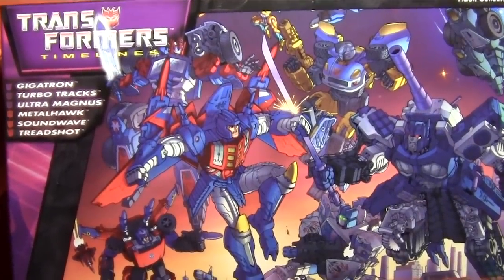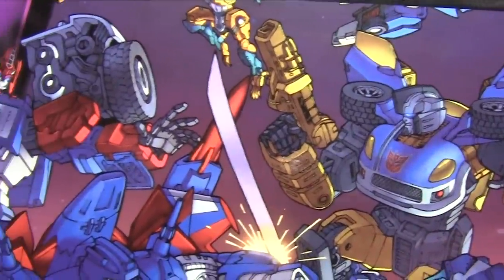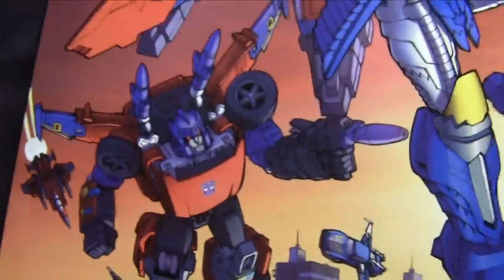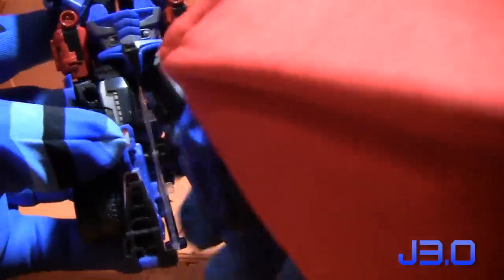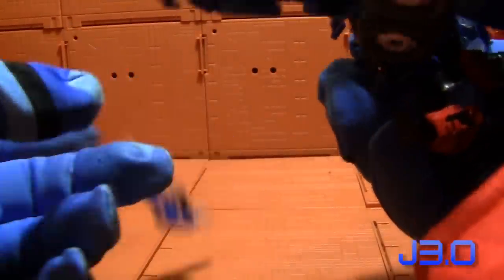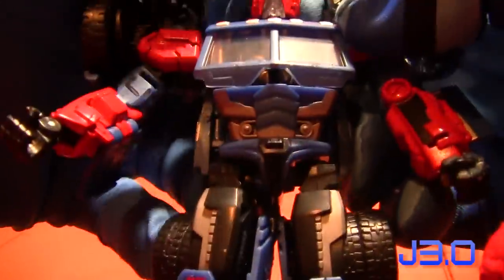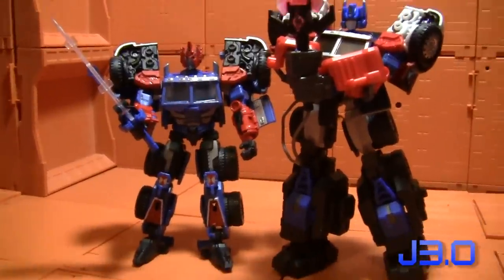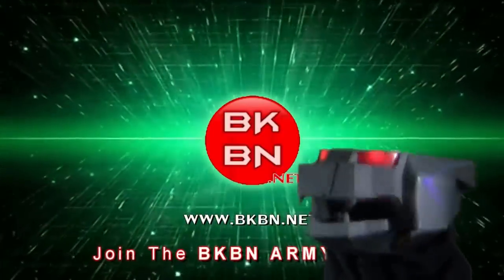OPTIMUS PRIME reviews Ultra Magnus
OPTIMUS PRIME reviews Ultra Magnus (BotCon 2012 Exclusive Shattered Glass)